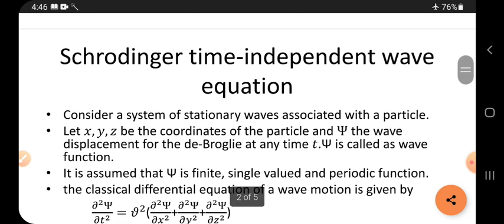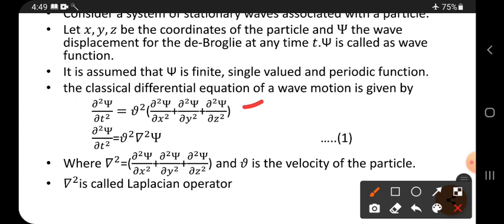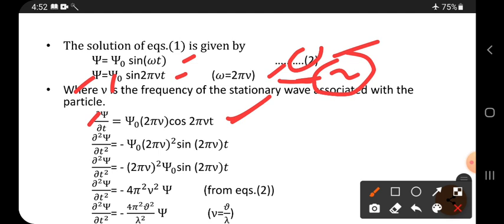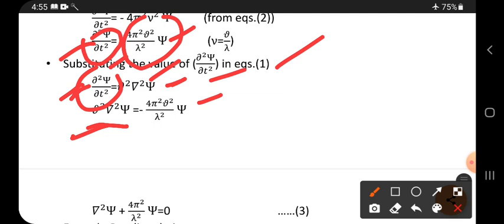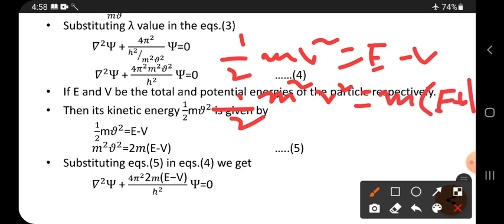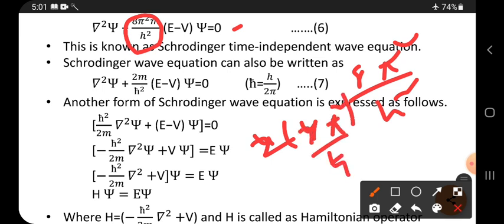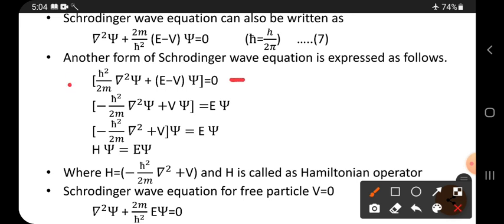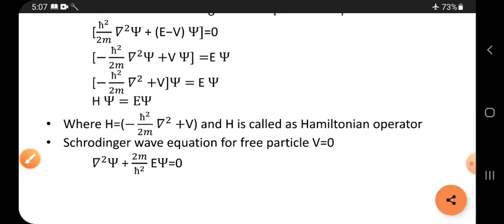Schrodinger time-independent wave equation